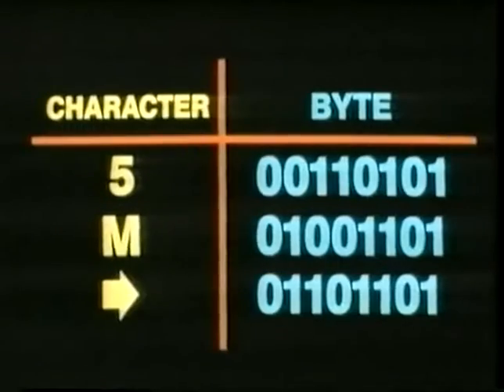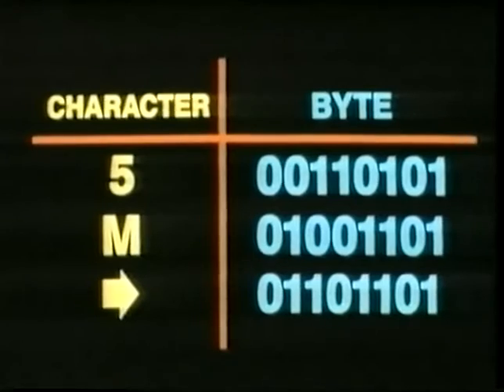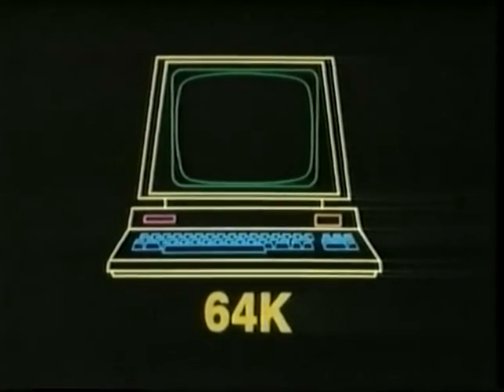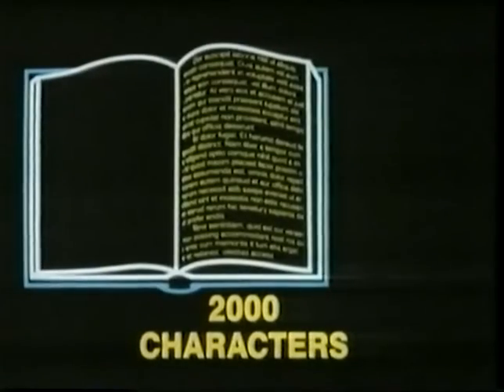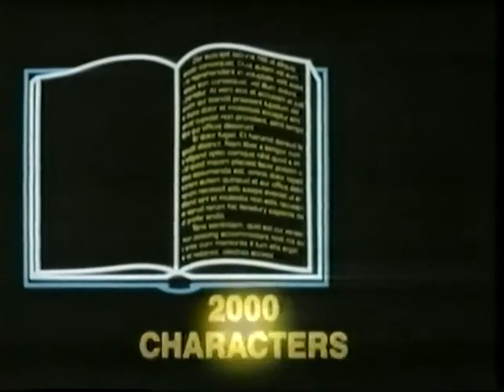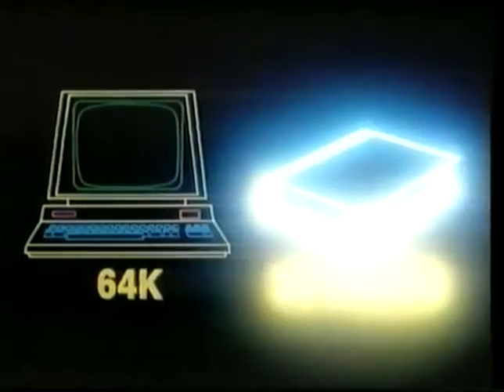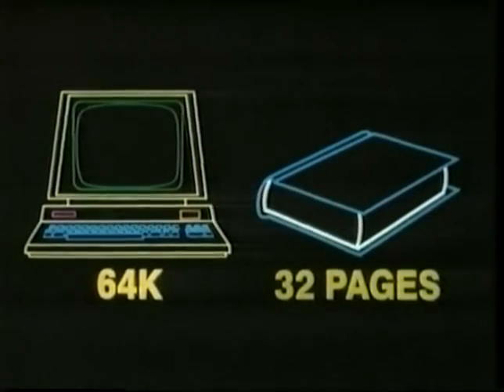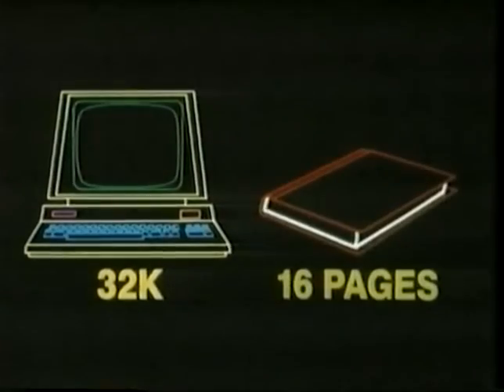What is Bit and Byte in Computer Language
A bit is a binary digit — the basic unit of information storage. The bit is also a unit of measurement, the information capacity of one binary digit. A single bit is a one or a zero.

A byte (abbreviation: B) mostly consists of eight bits; a Kilobyte (KB) is 1024 bytes; a Megabyte (MB) is 1024 Kilobytes; a Gigabyte (GB) is 1024 Megabytes; a Terabyte (TB) is 1024 Gigabytes; a Petabyte (PB) is 1024 Terabytes; an Exabyte (EB) is 1024 Petabytes; a Zettabyte (ZB) is 1024 Exabytes; a Yottabyte (YB) is 1024 Zettabytes.